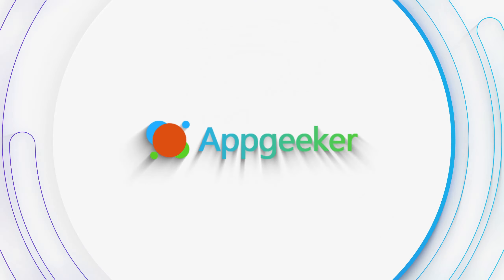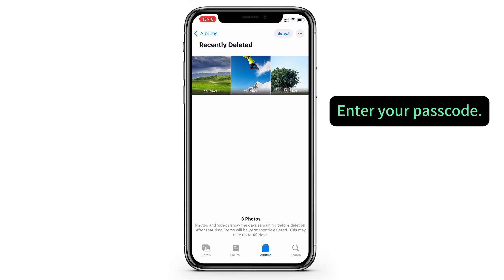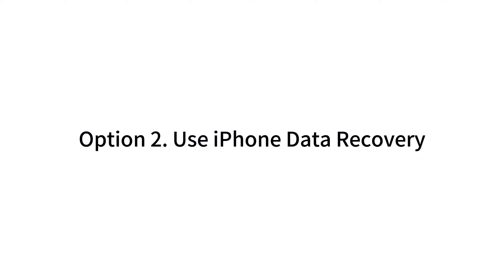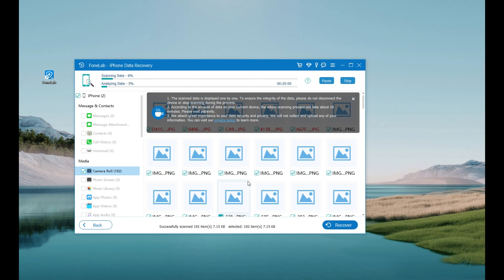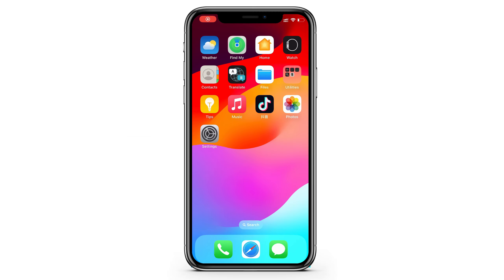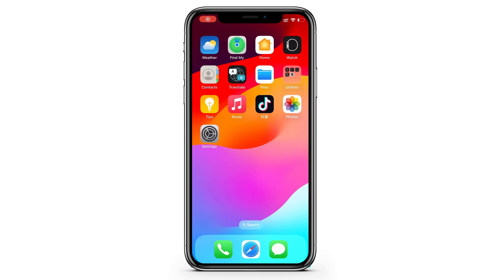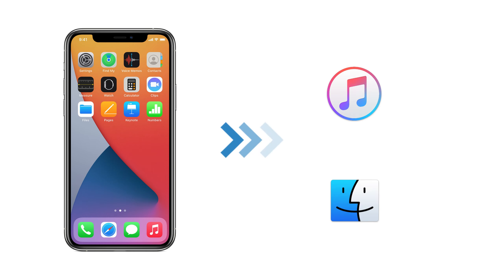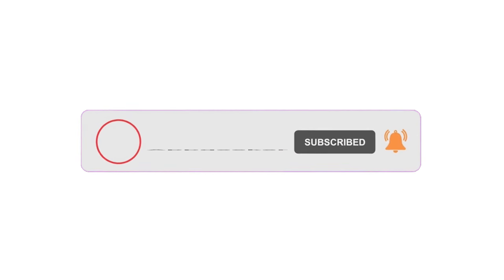How to Recover Deleted Photos on iPhone with or without Backup | 4 Ways for All iOS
If you’re looking to recover deleted photos directly from your iPhone without using a backup, this iOS Data Recovery tool can help

Accidentally delete valuable photos on iPhone and don’t know how to recover them? No worries. This video helps you to recover deleted photos in 4 ways:

Timestamp:
00:00 Intro
00:25 Recover Deleted Photos in Recently Deleted (Only for recently deleted items)
02:02 iOS Data Recovery from AppGeeker (Various data files supported)
04:07 Restore iPhone Photos from iCloud Backup (Erase iPhone first)
06:29 Recover Deleted Photos from iTunes Backup (Replace current data)

If your iPhone is updated to iOS 16 or later, then check the Recently Deleted folder first after accidentally deleting the photos. All the deleted photos will still exit in this album for 30 up to 40 days. So there’s a good chance that you can recover your deleted photos from the Recently Deleted folder on your iPhone.

Additionally, a powerful data recovery tool like AppGeeker iOS Data Recovery can do a deep scan on iPhone to find all deleted files before they’re overwritten. It also allows users to preview the scanning results and decide which photos you want to recover, which saves much time and will not replace any of your current data.

Also, if you synced your iPhone data to your iCloud or iTunes before unfortunately deleting the important photos, then you can restore your iPhone to factory settings to get everything back. That is, you erase all your current iPhone data, and then restore the content from iCloud or iTunes backup while completing the setup process.